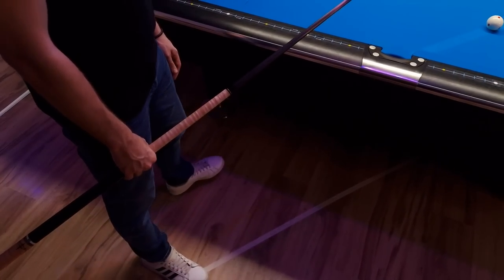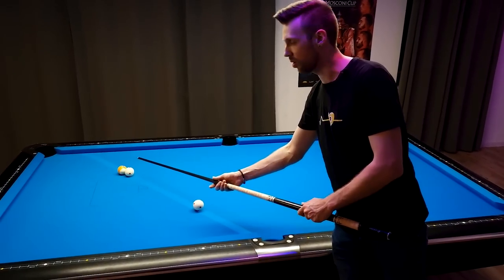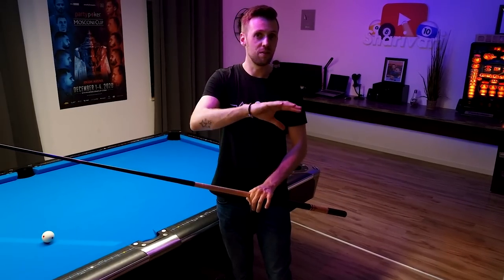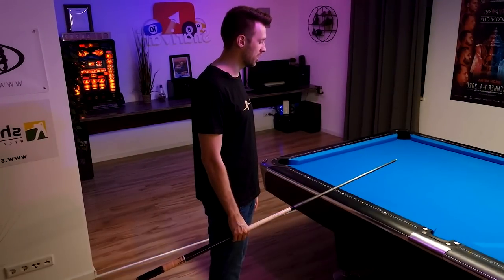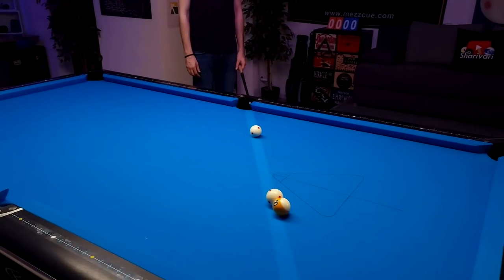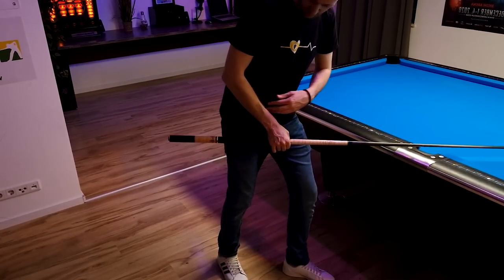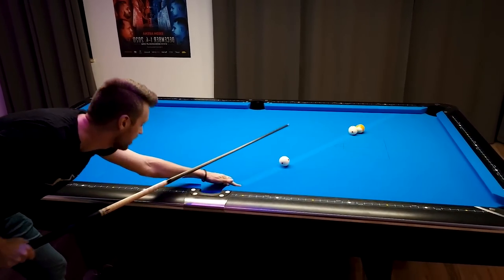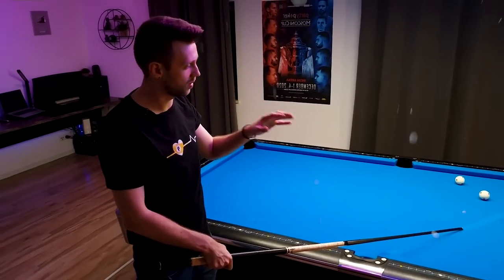Stance & Aiming Line | Beginner Lesson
Learn how to stand when playing pool to become more consistent in making balls and developing a straight stroke.

00:00 Baseline
00:28 Balance Center
00:49 Natural Cue Alignment
01:25 Side Step
01:51 Shooting